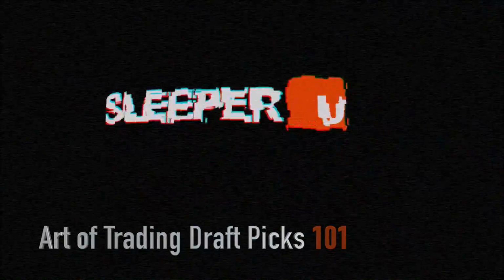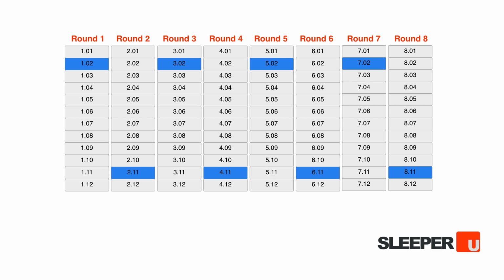Trading Draft Picks 101 | SleeperU fantasy football University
Want to know how to aggressively trade fantasy football draft selections/picks so that you can dominate your fantasy football draft? Watch this video on trading draft picks!

is a year-round fantasy football information source, and aside from providing fantasy football mock drafts, cheat sheets, rankings, sleepers, breakouts and more, we also provide fantasy football training videos and articles, which help you learn and become a better fantasy football owner. SleeperU.com is hardcore, for the hardcore fantasy football owner, and our articles and fantasy football training are second to none.